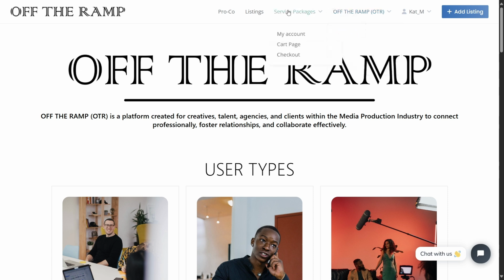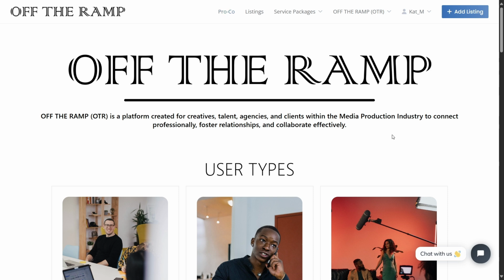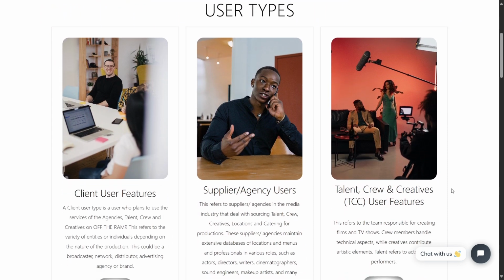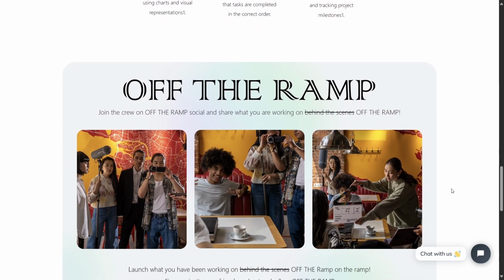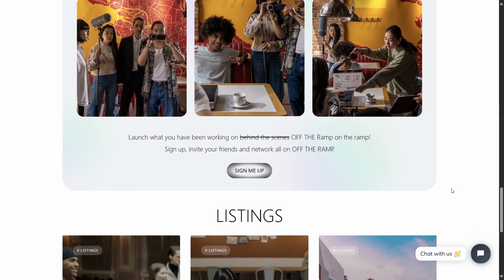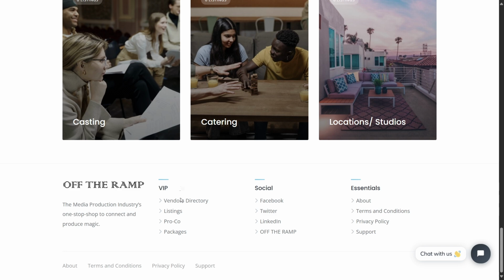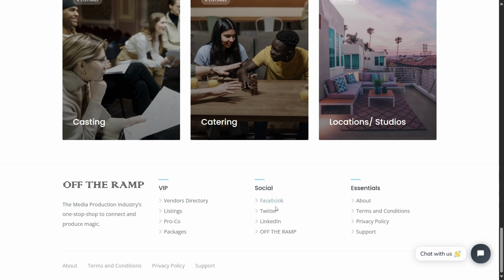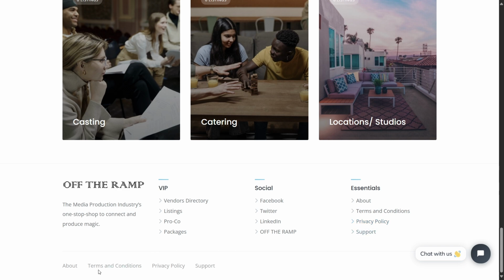How To Navigate Off The Ramp Like a Pro | Off The Ramp Tutorials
In this video, we show you how to navigate Off The Ramp like a Pro. We give you a step-by-step guide on how to find anything you looking for on the site and how to use it.